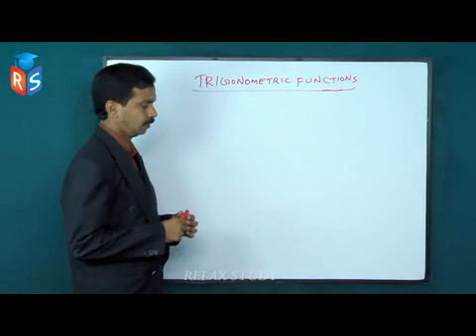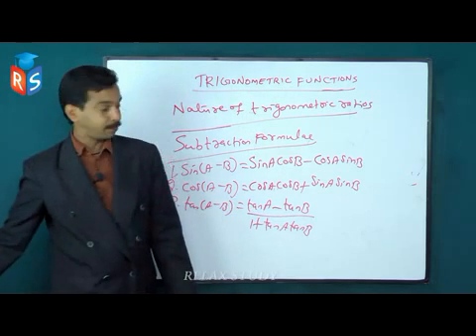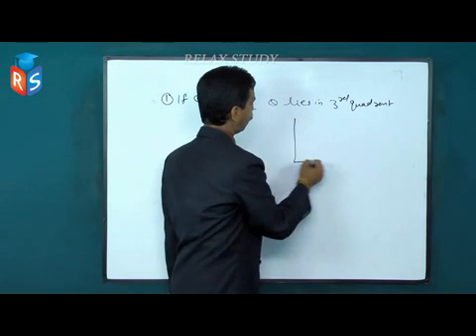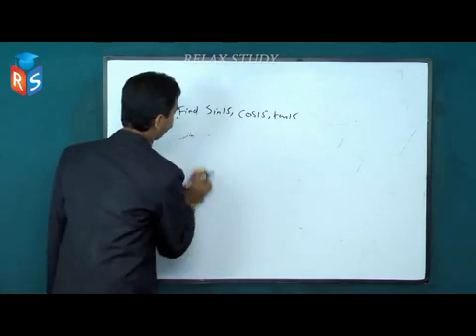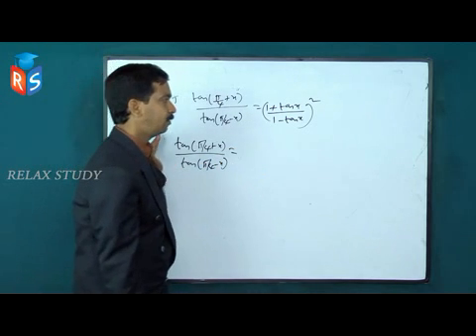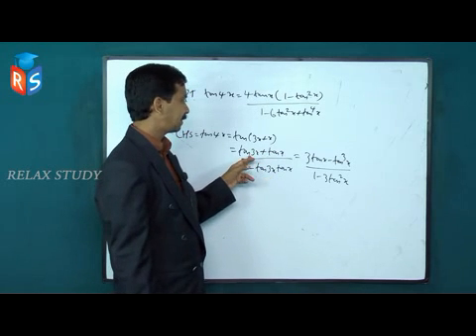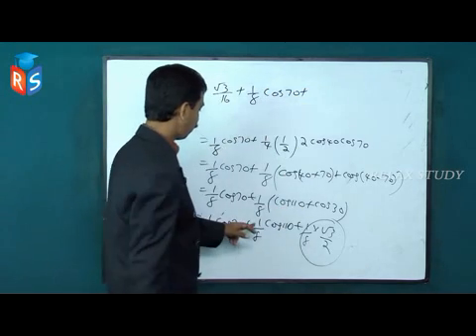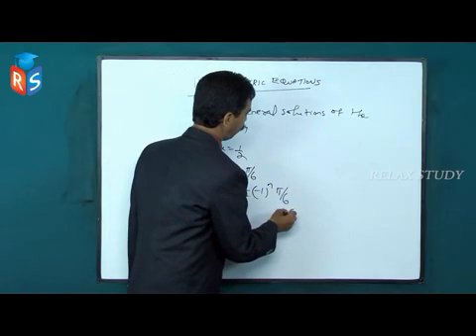Plus 1 mathematics trigonometric functions